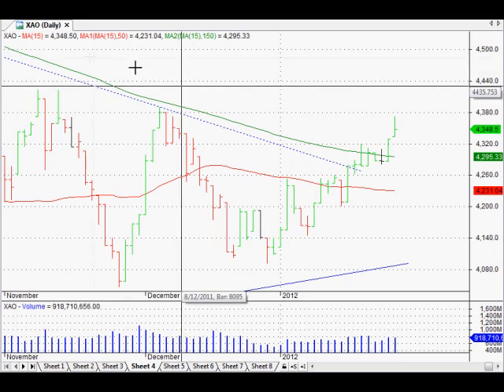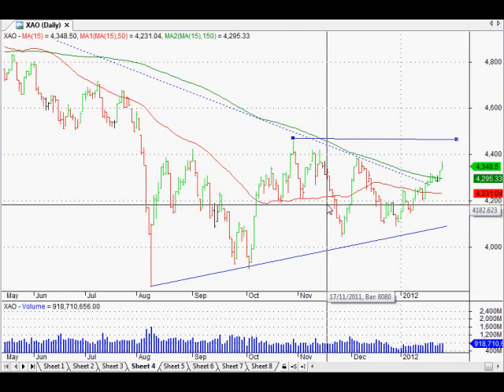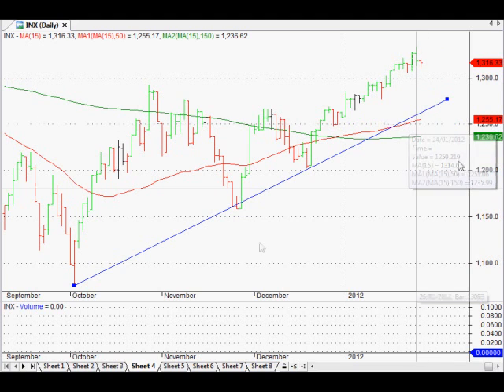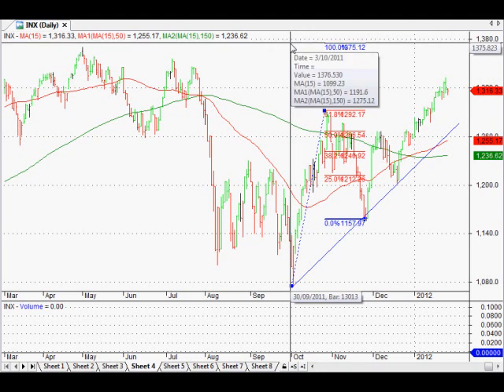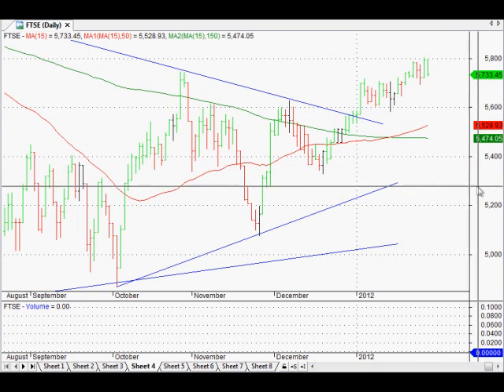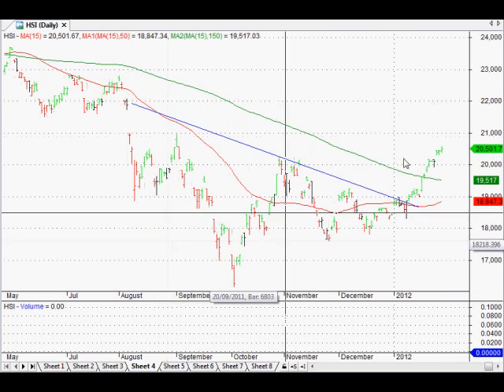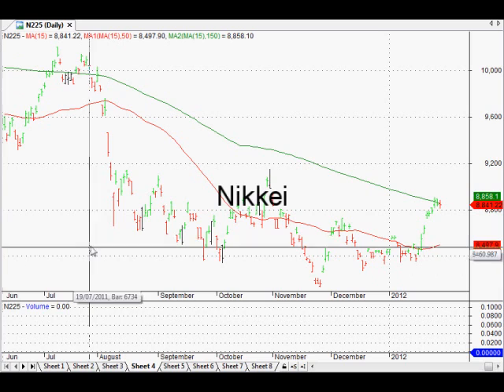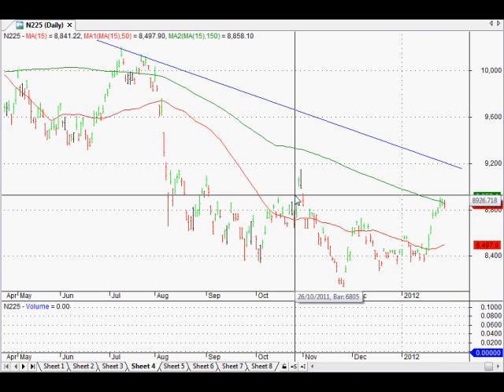Technical Analysis Targets and Trend Signals On All Ords, SP500, Hang Seng: A Chartist's View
. Since last week the Industrials sector, recently a "strong sector" has moved ahead nicely.  The All Ords made a short term entry signal, and the SP500 continues up after its up trend signal too.

We show you targets and trend change signals, and future resistance in the markets too.